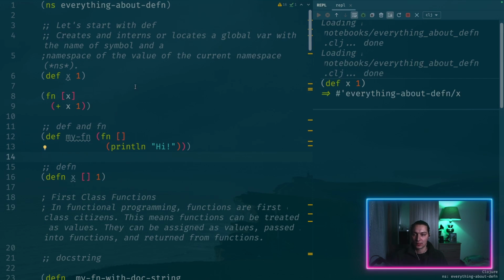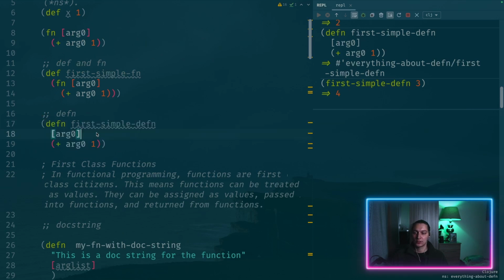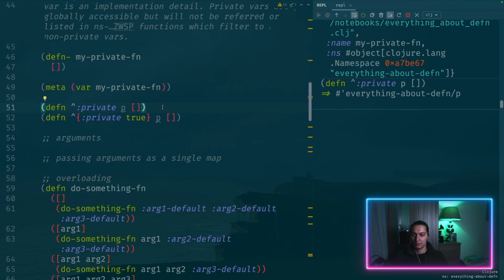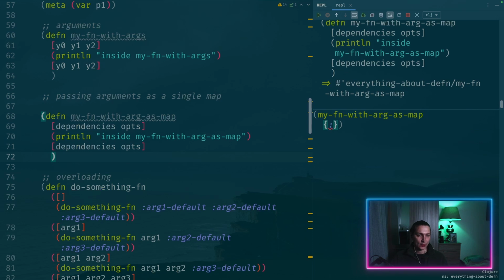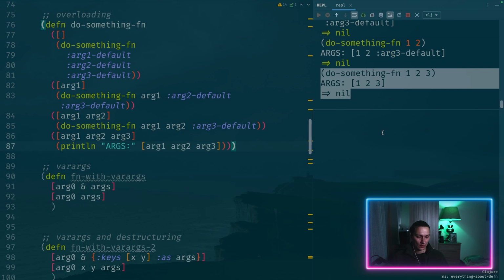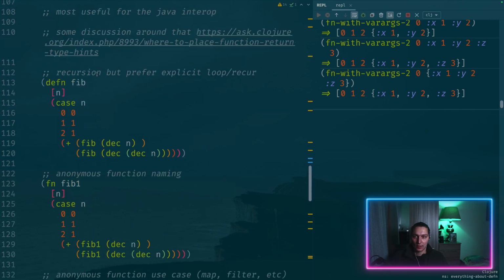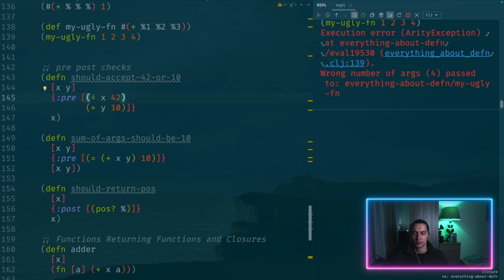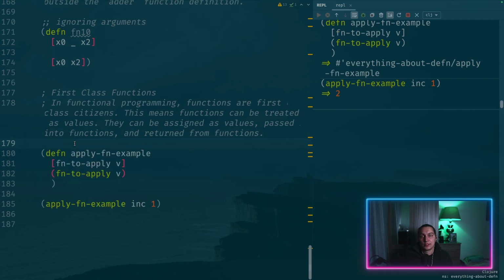How to define functions in Clojure: everything about defn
In this video I'll tell as much as I can about creating functions in Clojure, starting with basics like defn and moving to more advances concepts, overloading, varargs, meta and function composition.